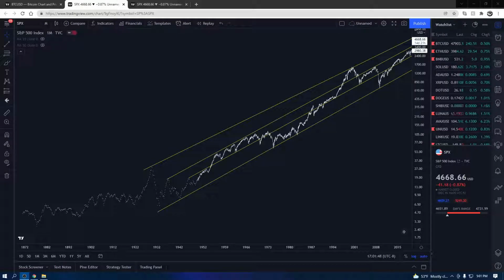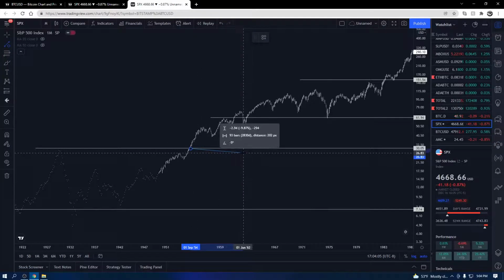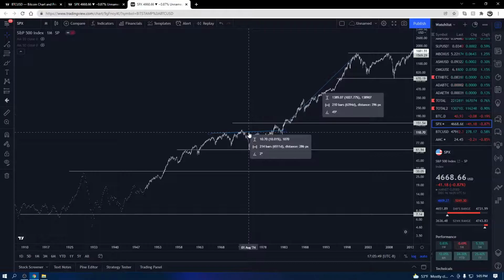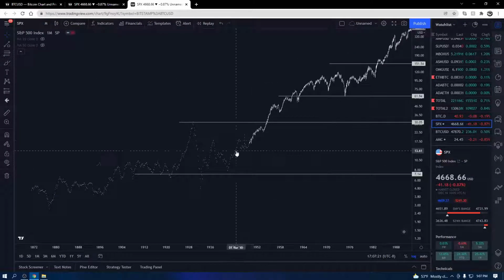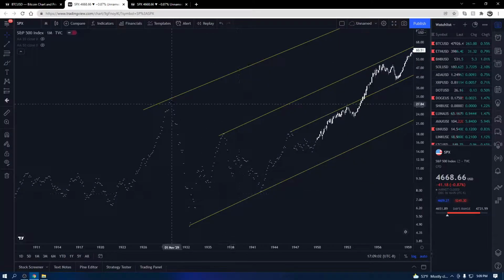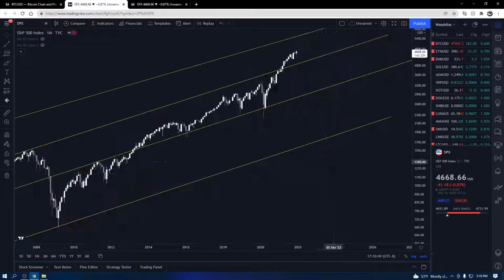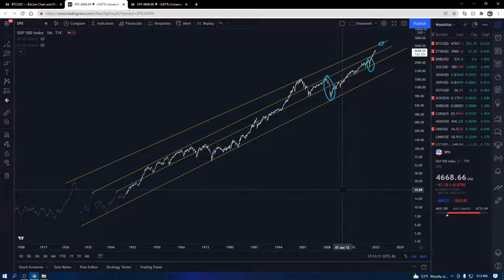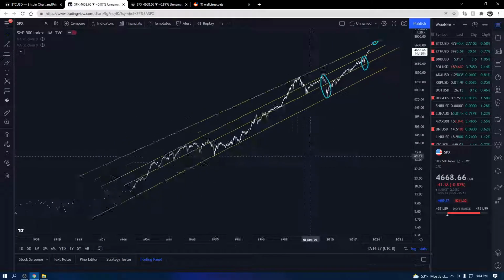S&P 500: 100 Year Log Chart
This makes more sense if you firmly believe historical patterns tend to repeat themselves.

People make similar decisions under similar circumstances.